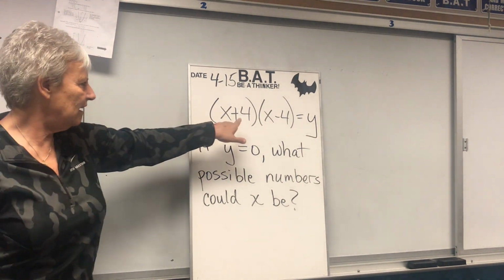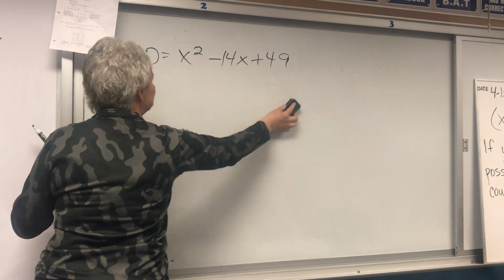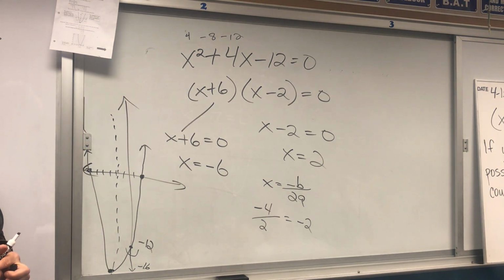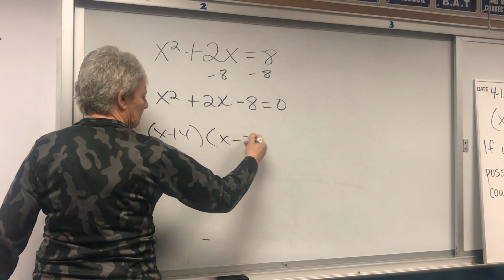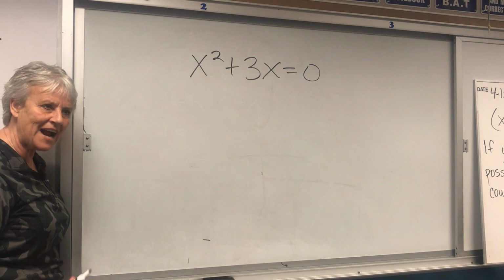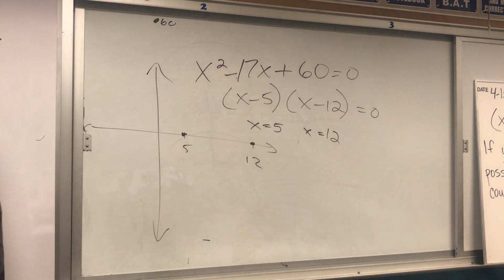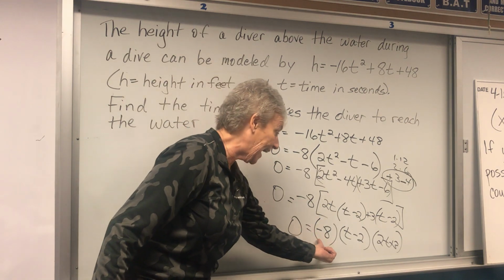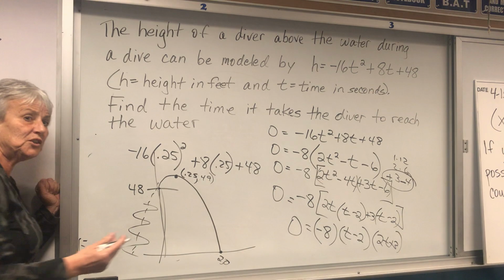Lesson 9-1 (Solving Quadratic Equations)